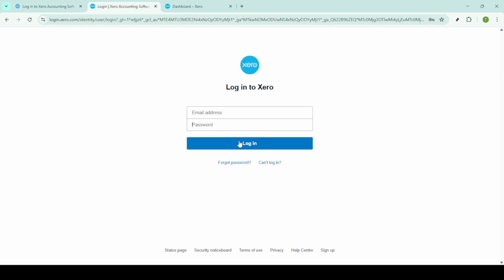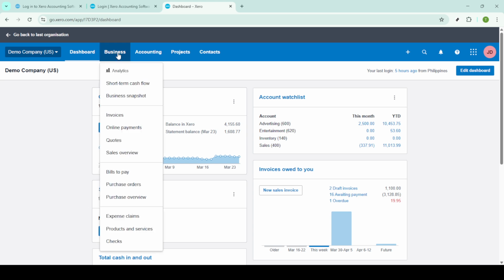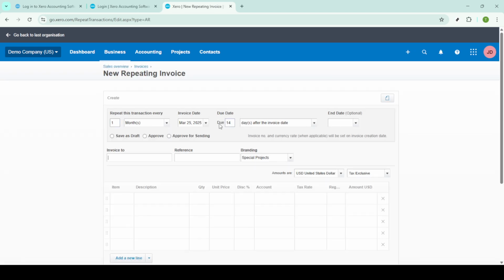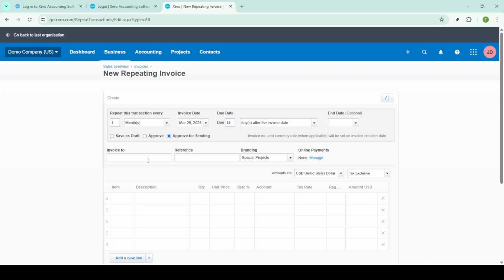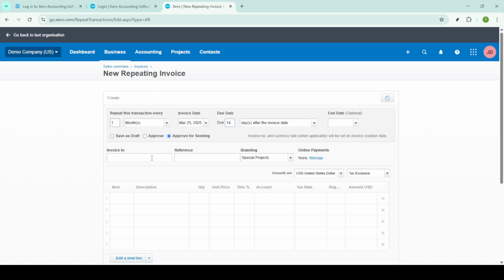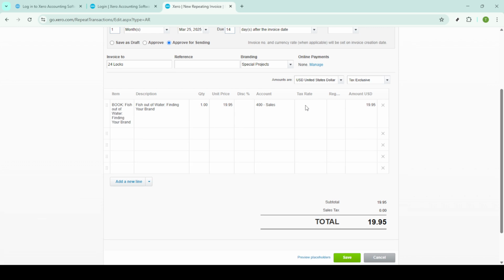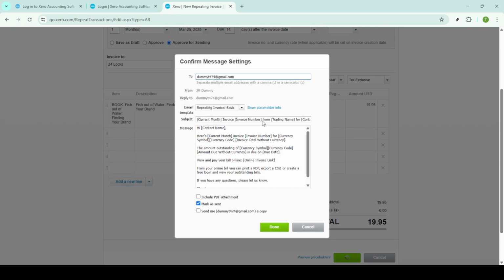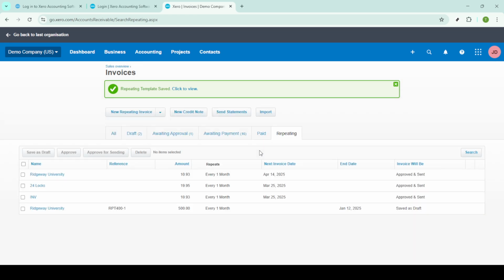How to Create Recurring Bills in Xero [2025 Full Guide]